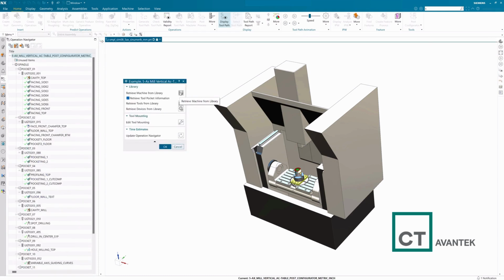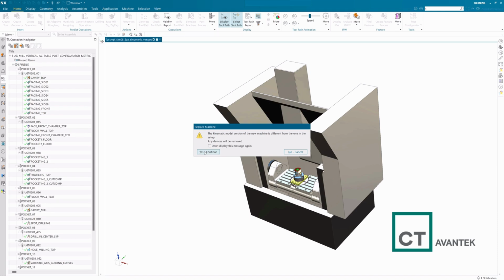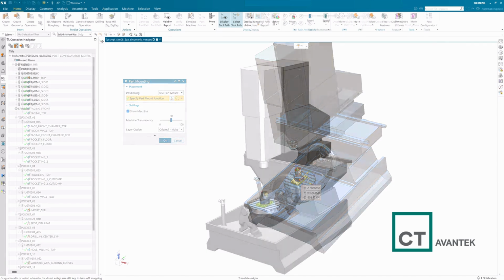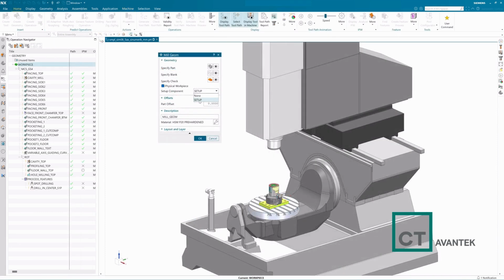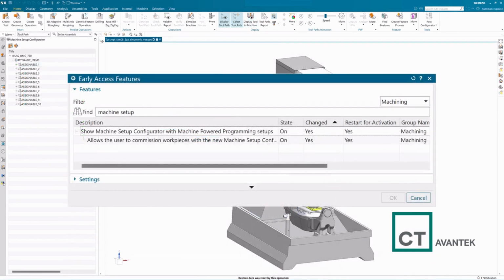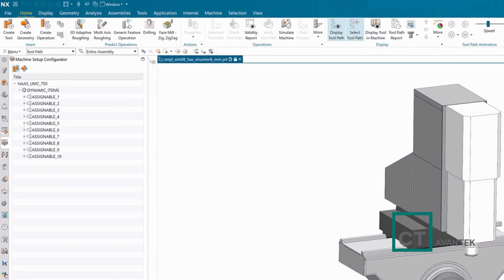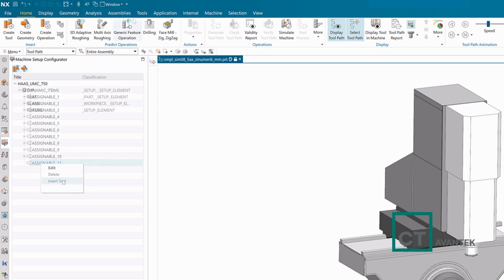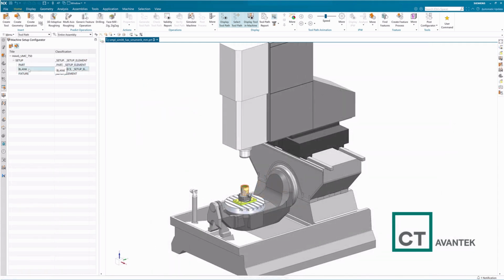Mejora tu Programación con Machine Powered Programming en NX2406 | Tutorial de NX CAM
¡Hola a todos los usuarios de NX CAM! En este video, nos sumergiremos en el nuevo concepto de Machine Powered Programming introducido en NX2406. Descubre cómo la funcionalidad "Display Tool in Machine" puede revolucionar tu flujo de trabajo, permitiéndote ver el estado actual de tu máquina en tiempo real durante la programación CAM.

Acompáñanos mientras demostramos cómo utilizar un kit de máquina habilitado para MPP, partiendo de uno clásico. Si necesitas detalles sobre cómo actualizar tus kits de máquina existentes, consulta el siguiente enlace: Guía de Actualización de Kits de Máquina.

En este tutorial, cubriremos los siguientes temas:

Cómo añadir un kit de máquina habilitado para MPP a tu configuración actual.
Asignación de herramientas y piezas de trabajo a los componentes de configuración de la máquina.
Vista de Herramientas de la Máquina: Asigna herramientas a su ubicación de mecanizado.
Especificación manual de los componentes de la configuración de la máquina.
Nos encantaría saber cómo utilizas NX CAM. ¡Por favor, deja tu opinión